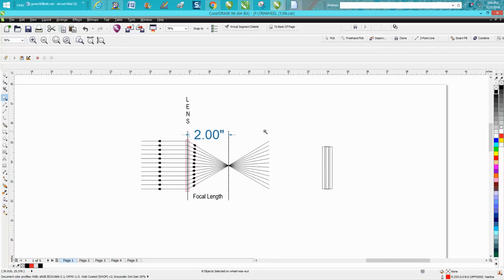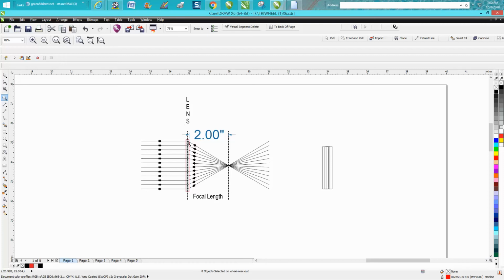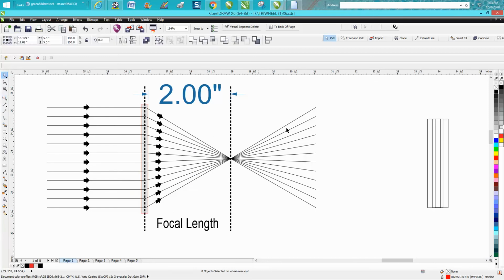Corel Draw Tips & Tricks Laser Focal Length